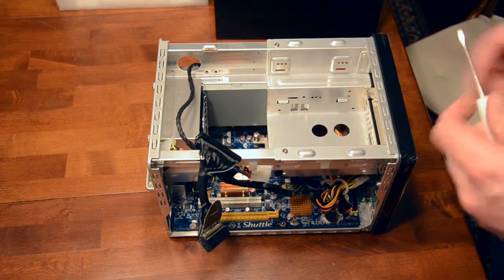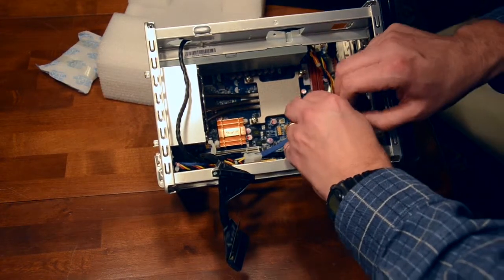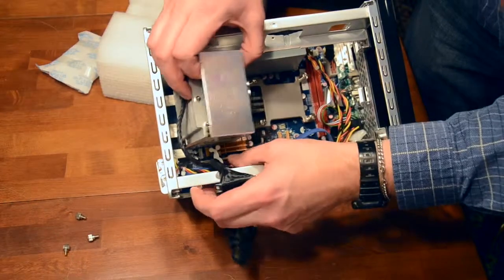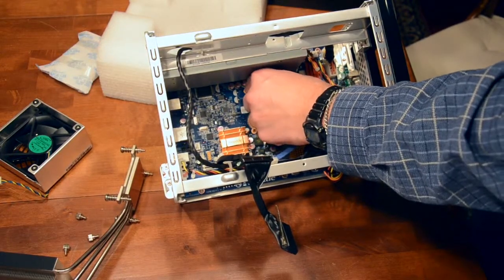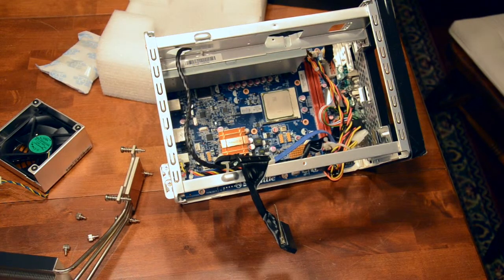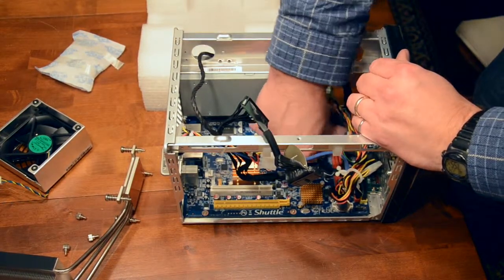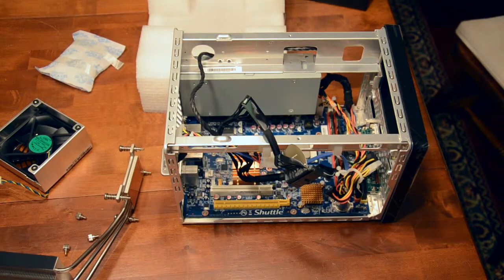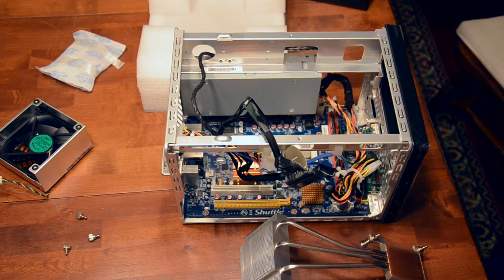Shuttle PC SA76G2 V2 Build Part 1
Assembling the Shuttle PC, this part covers the CPU, heatsink and RAM installation. In this case I had a left over AMD Althon X2 7750 running at 2.7GHz plus 4GB of DDR2-800 RAM from a previous PC (motherboard died.)